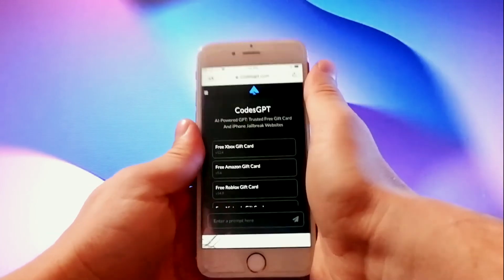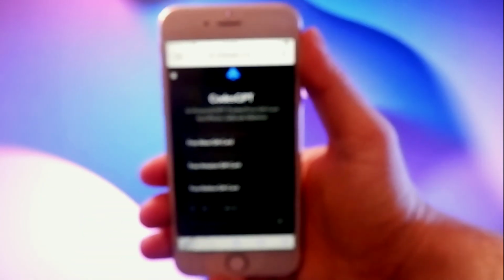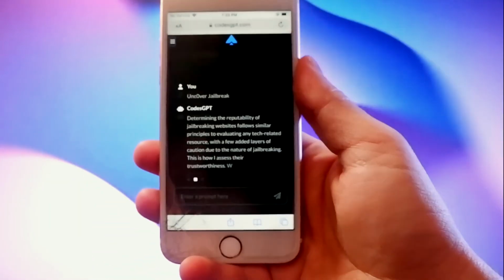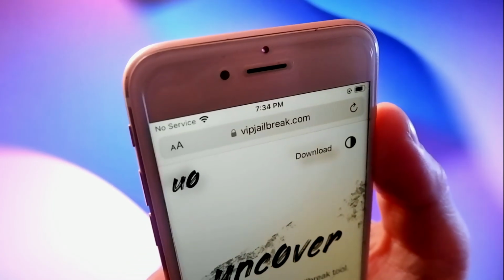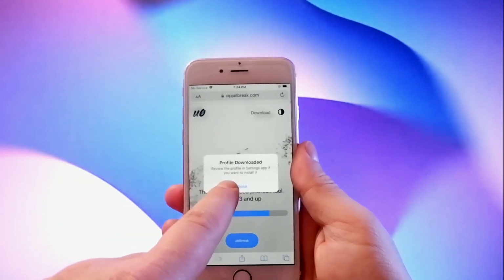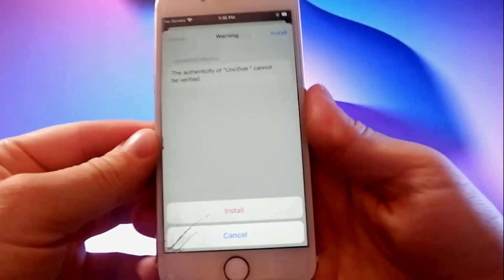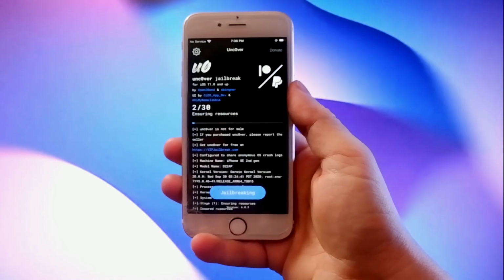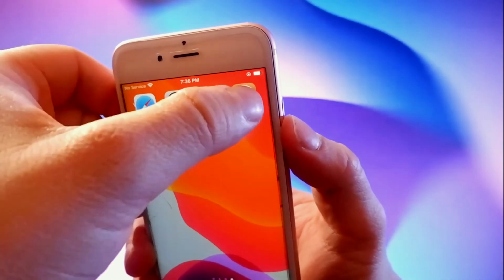Jailbreak iOS 26 Untethered [No Computer] - Unc0ver Jailbreak 26 Untethered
Everyone has been looking forward to the ios 26 release and this is our new tutorial for Jailbreak 26. We have been checking the net and YouTube to find the best way to get the latest jailbreaks and we did this to find Jailbreak iOS 26. The outcome was a brilliant site made by someone in the USA who is a jailbreak guru on jailbreaks.

It suggested Unc0ver Jailbreak 26 which is uses a Jailbreak iOS 26 untethered method. What helps make Unc0ver Jailbreak 26 untethered so good is the fact that you do not need to link your iPhone to any other device as you will see in this unc0ver tutorial 26.

So, lets find out a bit more about iOS 26 Jailbreak no computer. This latest Uncover jailbreak also comes complete with Cydia which is one of the most popular APT Package Managers in America today.

By installing this Uncover jailbreak the files for Cydia will automatically install which will give you direct access to most of the top apps, tweaks and themes that you will not find in the Apple Shop. When we installed Jailbreak Unc0ver 26 we were able to add some great games to our iPhones.

We carried out all our usual checks and tests on this ios 26 jailbreak. First off, unc0ver 26 was so easy to install. We added Unc0ver Jailbreak iOS 26 to all our test devices without any issues, unc0ver download 26 did not glitch at all. We ran our checks for several days and jailbreak 26 had no problems with viruses, malware or adware.

As you know apple often issues patches to the ios but this jailbreak ios 26 will be checked and updated if needs be so you have no worries about it not working after a patch. So lets have a quick look at the some of the highlights of ios 26. The first thing you will notice is the use of a glass like translucent effect to the interface.

There is also a real commitment to A.I. now to make life easier. Live translation really makes communication round the world simple, it is integrated into messages, Phone and faceTime to translate text and audio.

Call screening has also been improved and helps eliminate interruptions by gathering information from the caller and giving users the details they need to decide if they want to pick up or ignore the call.

Just watch this tutorial unc0ver untethered 26 to the end to find out how to jailbreak ios 26 untethered.

Timestamps:
00:00 Introduction
00:14 Website
01:04 Jailbreak Website
01:21 Jailbreak download
01:39 Settings
02:05 Jailbreak Installation
02:42 Cydia

jailbreak 17